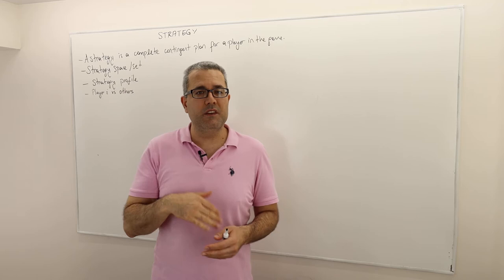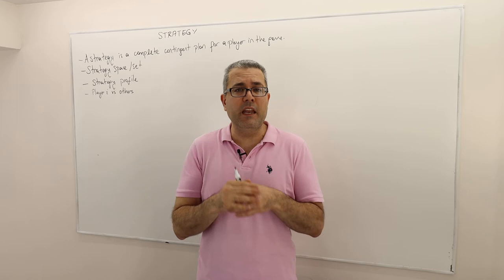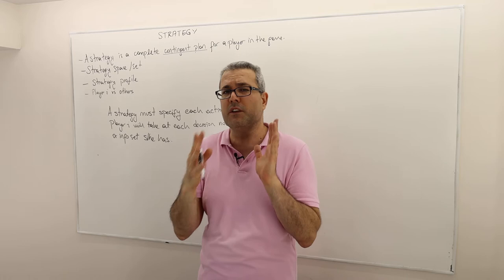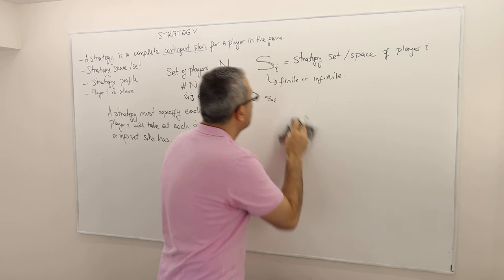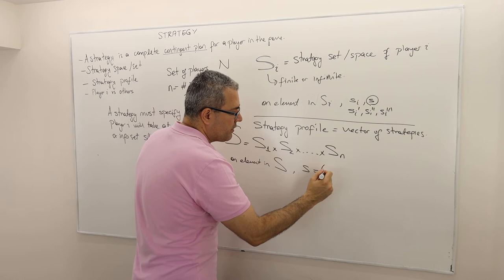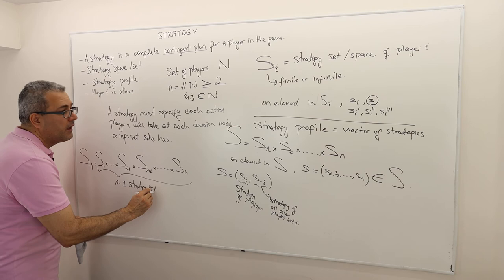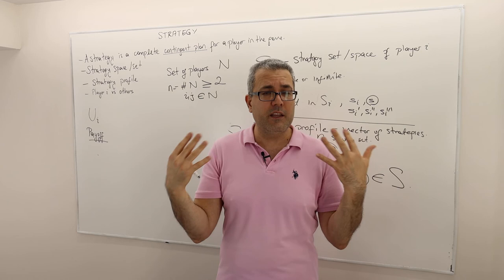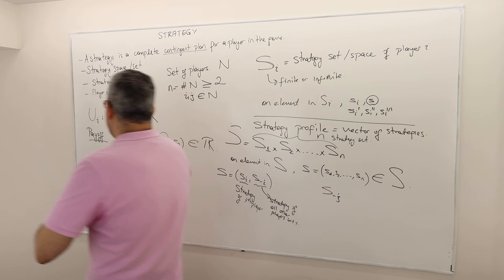4. Strategy in Games (Game Theory Playlist 1)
In this episode we define the concept of strategy and provide formal notation.